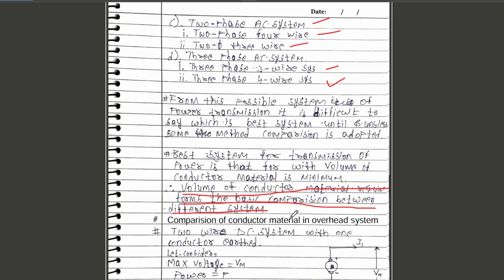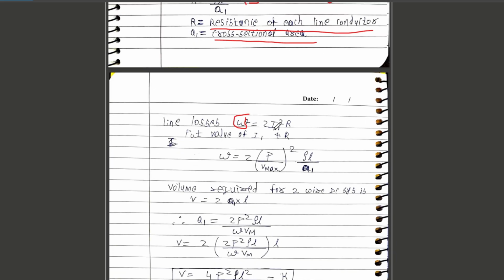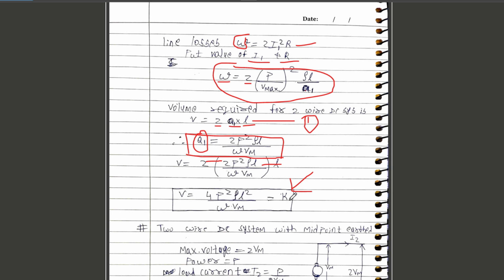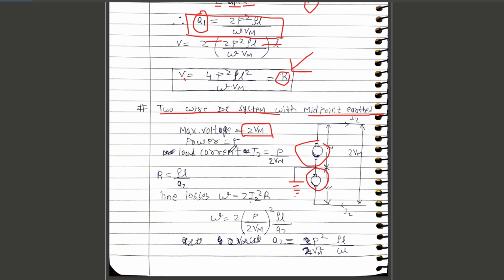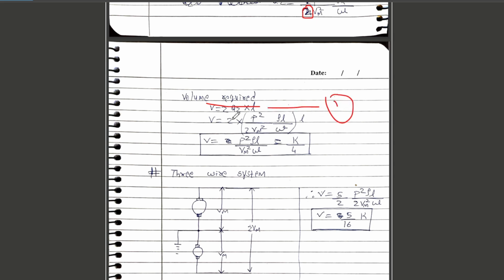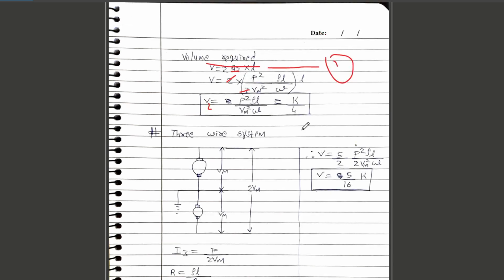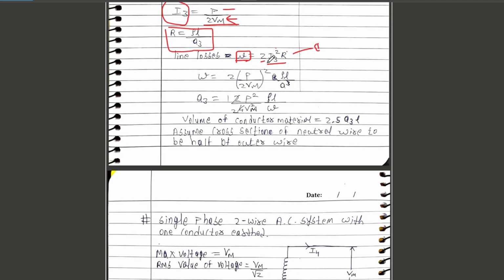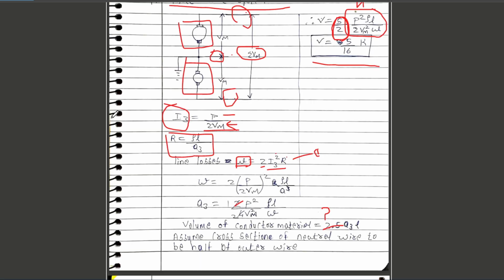Power system -1 | Lecture-2 | Like, Share and Subscribe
This is lecture 2 of power system-1 series. In this series you will learn more about Dc system. Do let me know in comment what you want to learn.